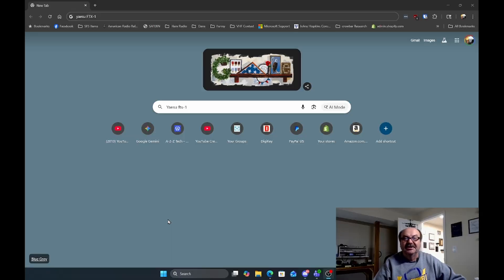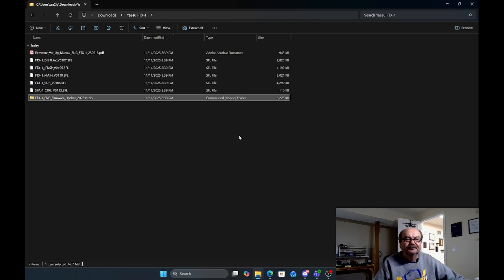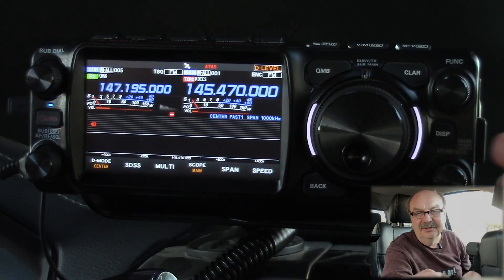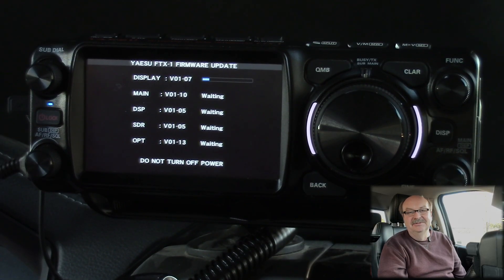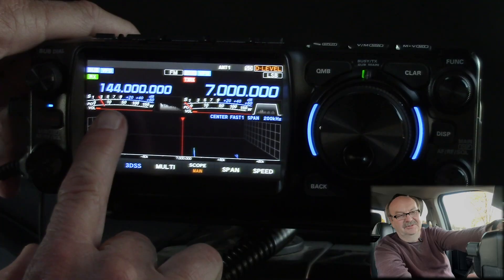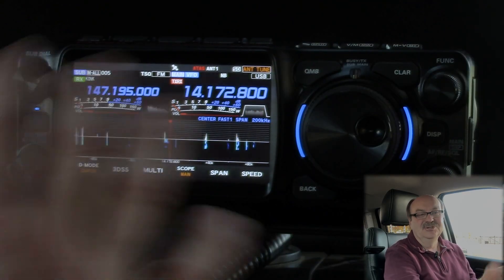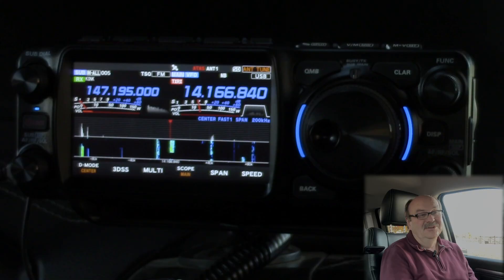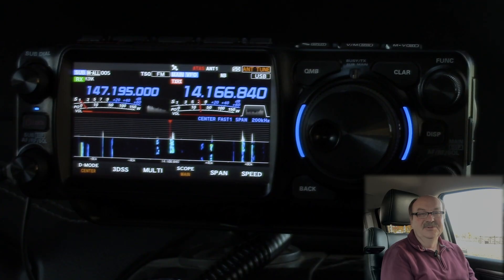FTX-1 A2Z #3 Updating Firmware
This time we will go through the process of updating the firmware for the radio.  This was recorded in November, 2025.  Yaesu just released a firmware update for the FTX-1 last week.

Amazon store